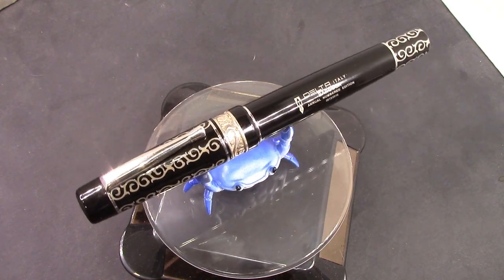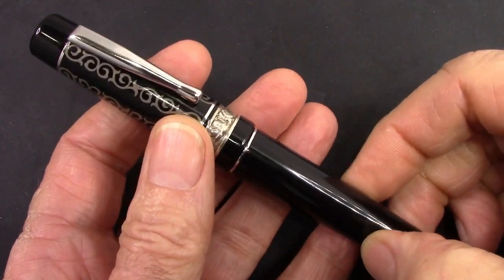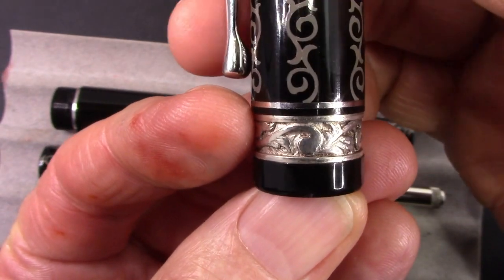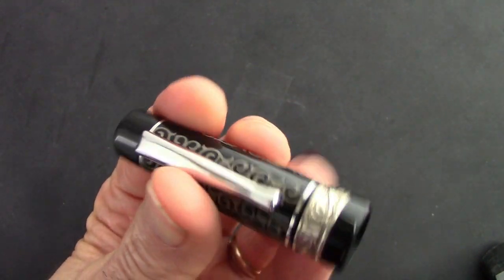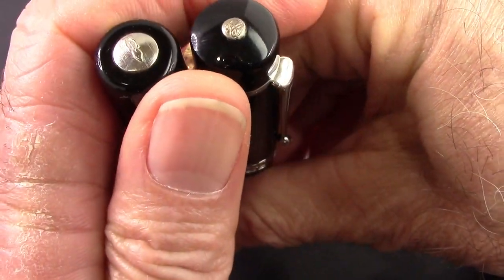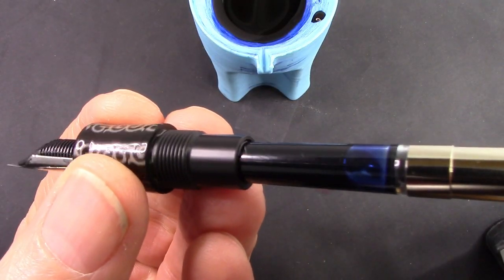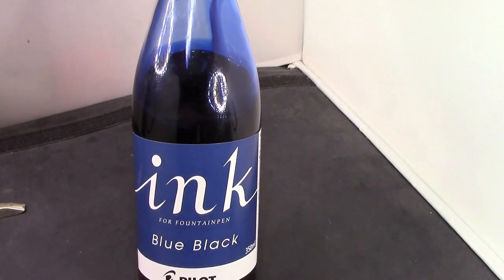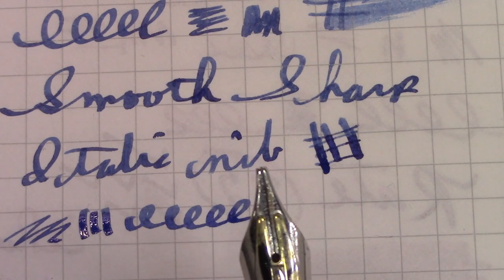Delta Barocca Fountain Pen Review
A brand I was very fond of then they went Bye Bye.  This is a good example of what a Delta pen was like.  Some other Delta videos: